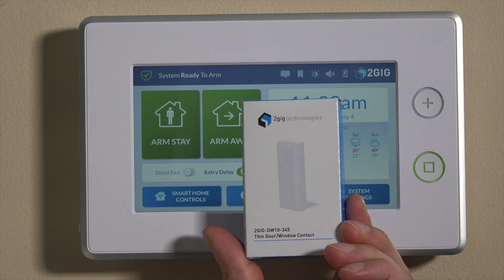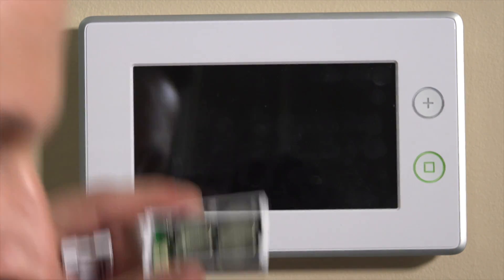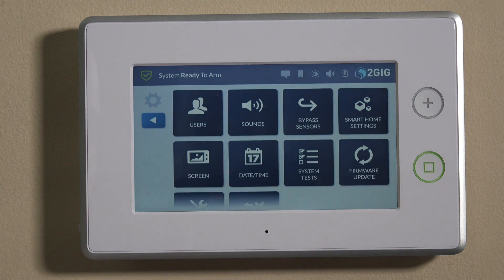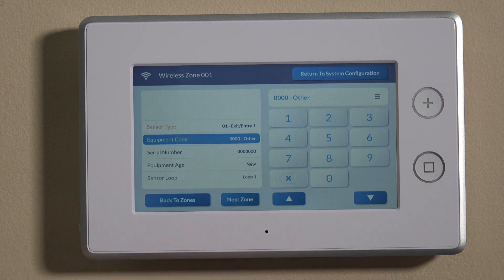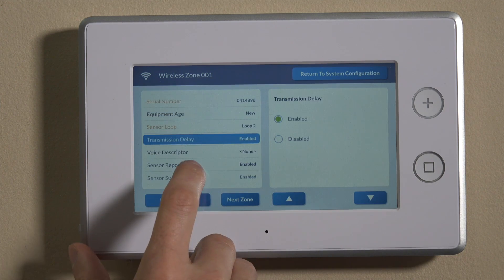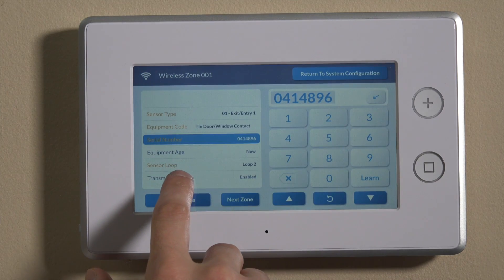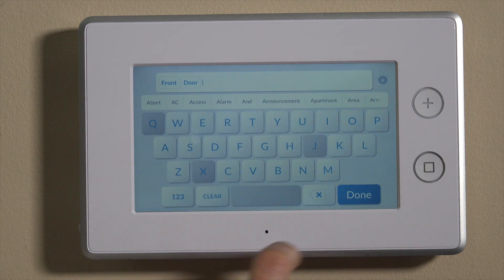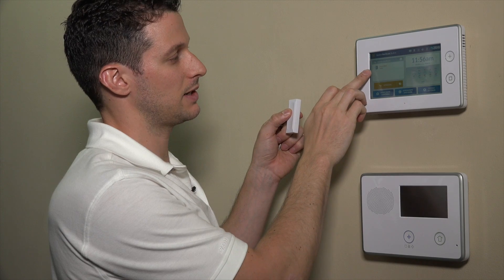2GIG DW10: Program to 2GIG GC3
This video tutorial explains how to program the 2GIG DW10 wireless door/window contact to the 2GIG GC3 wireless security system.

Door/window contacts add an additional layer of security to your home by protecting the most common entry points.

Once installed and programmed to your security system, these devices trip the main alarm when contact is broken and the security system is armed.

Our video shows you how to program the 2GIG DW10 wireless door/window contacts to the 2GIG GC3 wireless security system.

The DW10 is one of the most popular door/window contacts available. Several of these devices also come with the purchase of the 2GIG GC3, making the pairing natural and programming easy.

A written instruction manual is provided with both the 2GIG DW10 and the 2GIG GC3 that walks you through programming. However, our video is much clearer and easier to follow if your goal is programming the two to work seamlessly together.

Our video walks you through every inch of the programming process. We show you how to set the DW10 up, enroll it with the GC3, program it to your desired settings, and test it to make sure it properly works.

Note that our tutorial focuses on setting the DW10 up wirelessly. The devices can also be used as a wired alarm. A wire dongle cord is provided if you prefer a wired alarm over wireless.

Our video starts by showing you how to navigate to the “Installer Tool Box,” select the right sensor type, and enter your door/window contact’s serial number. Performing these steps properly is vital to programming your DW10 correctly.

From here, we show you how to select the right alarm settings. Numerous settings are available to enable you to tweak your security system to your personal needs and preferences.

“Transmission Delay” is a particularly important setting that our video talks about in detail. It relates to the speed at which an alarm is sent to central station and emergency dispatching.

With transmission delay enabled, an alarm isn’t sent as soon as the system is tripped. The alarm will sound audibly but an alert isn’t immediately sent. This gives you the chance to turn the alarm off if it was accidentally tripped.

Preventing false alarms is the key function of transmission delay. It’s particularly important if you live in an area where false alarms are fined heavily by the local police department or sheriff’s office.

The proper way to mount your DW10 is briefly discussed in our video. We show you how to do so with adhesive tape. However, mounting screws are also provided.

It’s important not to mount the DW10 directly to metallic surfaces. These tend to interfere with the magnet feature that enables the devices to function. If you need to mount on a metallic surface, it’s essential to use a thin layer of foam insulation between the device and the metal/

That’s the value of using the 2GIG DW10 wireless door/window contacts alongside the 2GIG wireless security system – it improves the overall security of your home by protecting common entry points such as windows and doors.